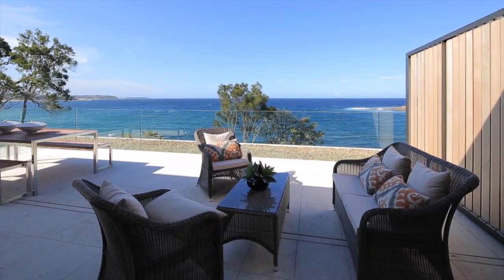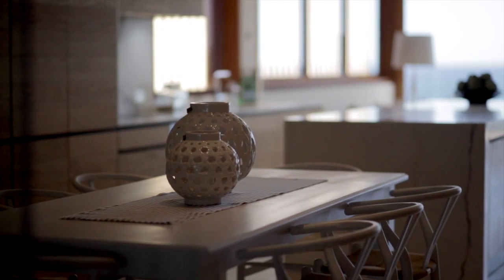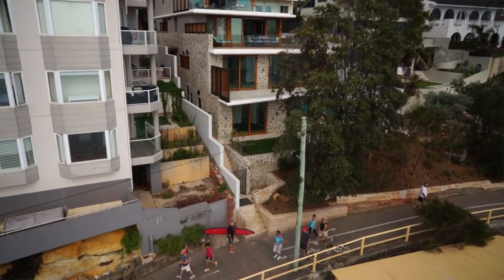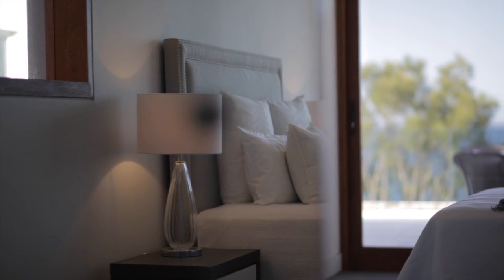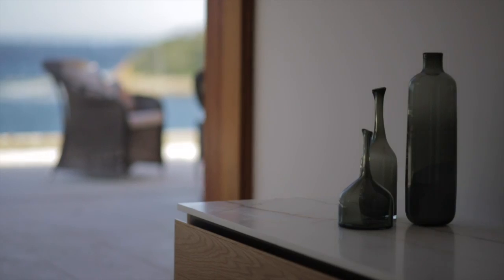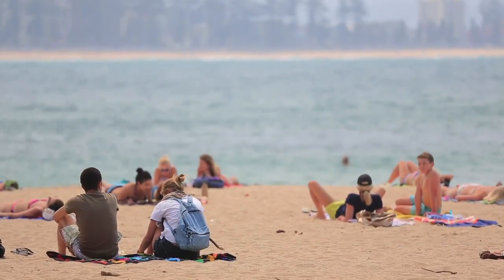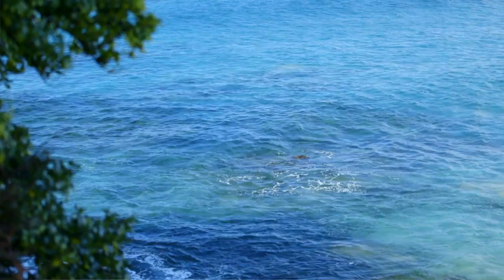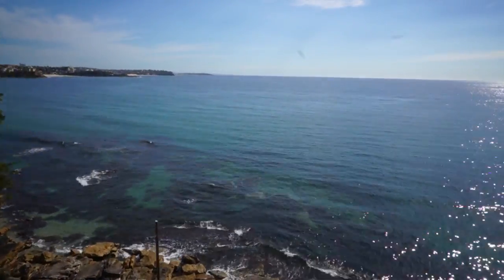3/110 Bower Street - Manly (2095)